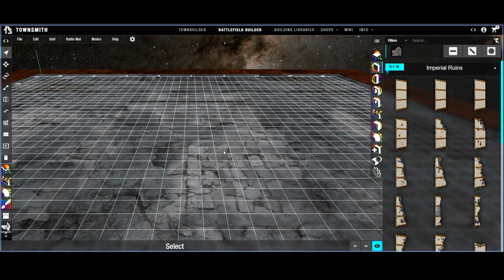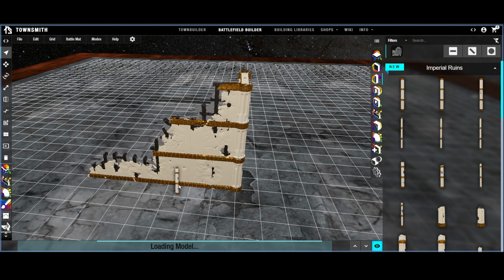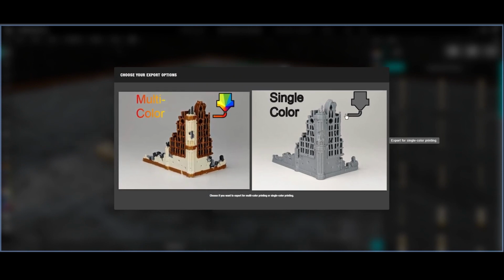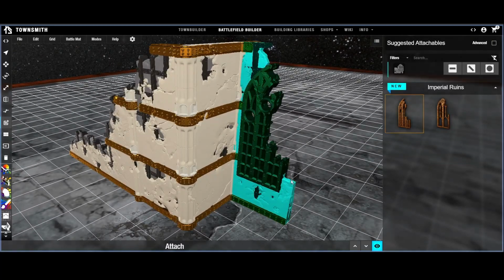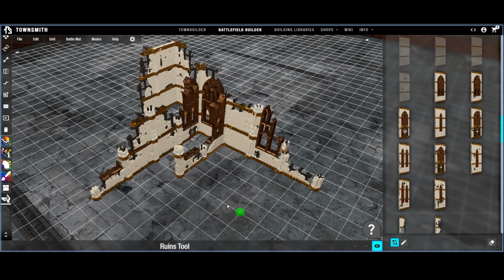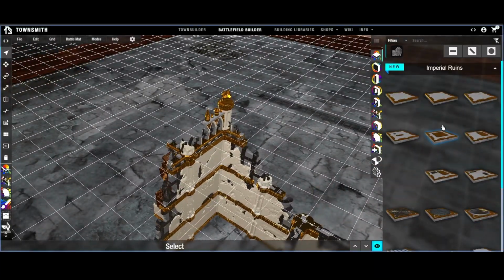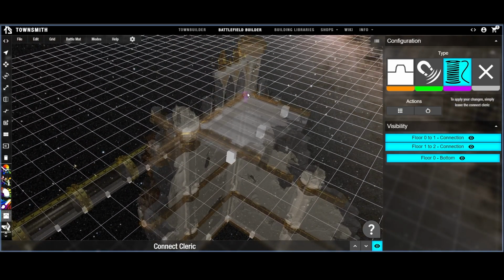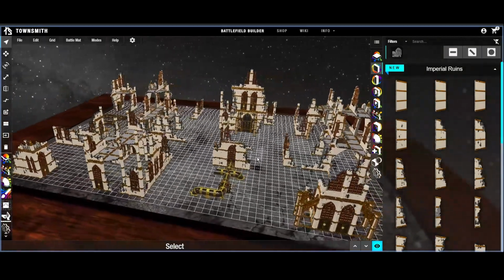Battlefield Builder Tutorial - Open Beta Walkthrough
With Battlefield Builder, building wargaming terrain can actually be fun.
You can get the perfect tabletop-ready terrain you've always wanted. In a fraction of the time, and an even smaller fraction of the price.

00:00 Basics
01:38 Splitting and Connections
02:55 3D Tools
03:15 Exchange Tool
03:37 Attach Tool
04:24 Ruins Tool
05:52 Railings Tool
06:19 Floor Seperation
07:36 Pipe Tool
08:20 Connect Tool
09:47 Full Tables
10:38 Recap